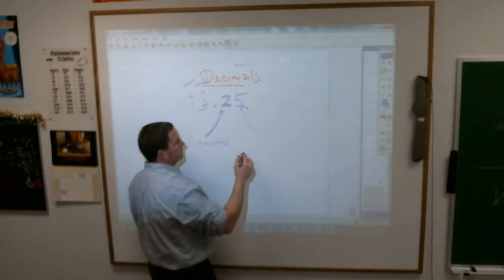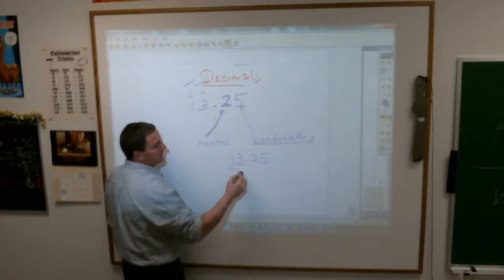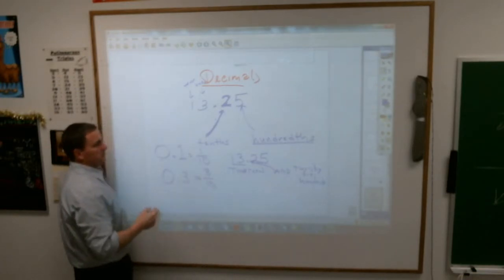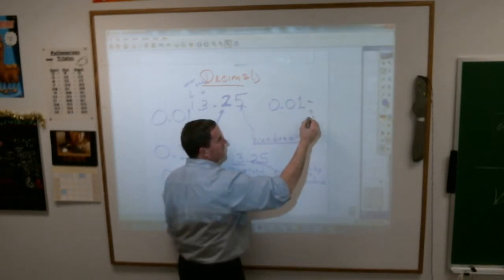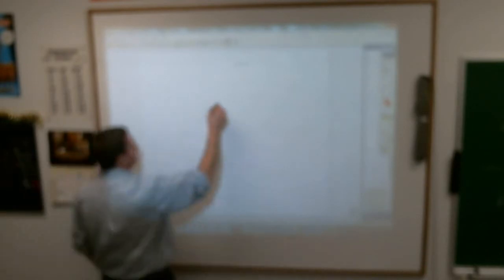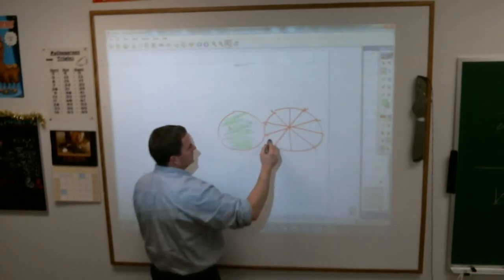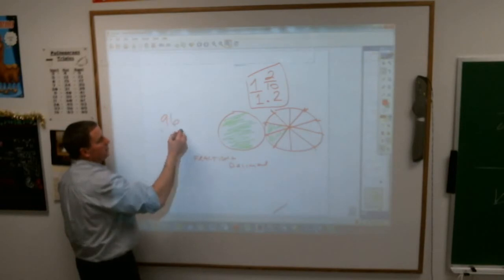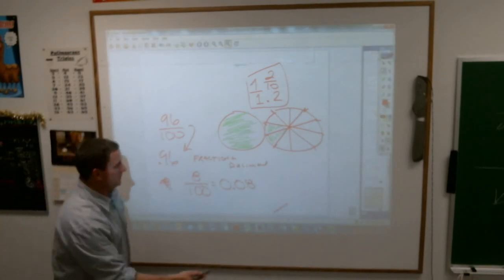5 Decimals 67